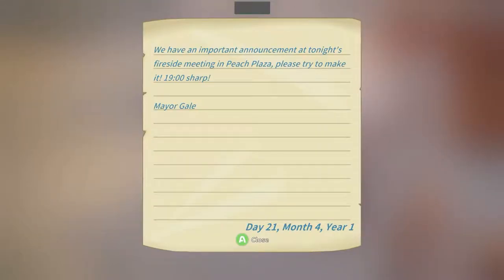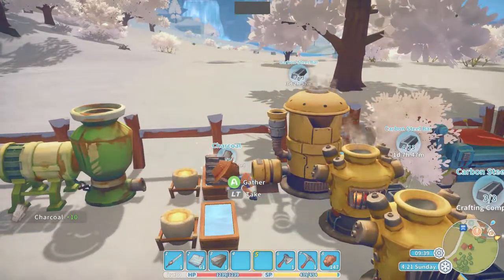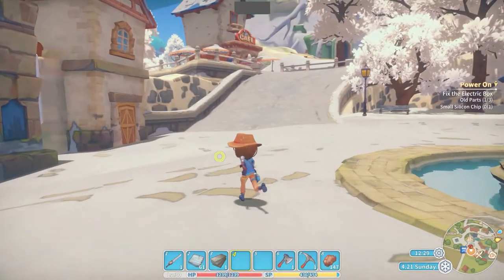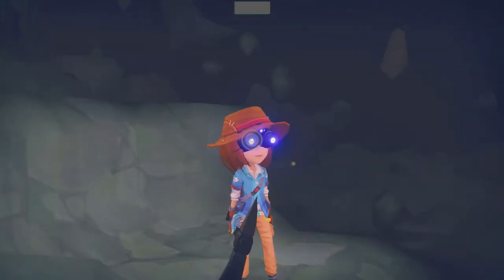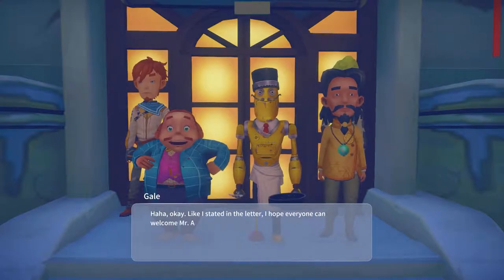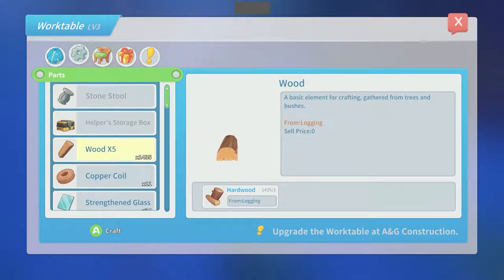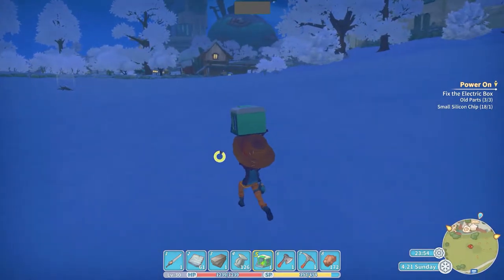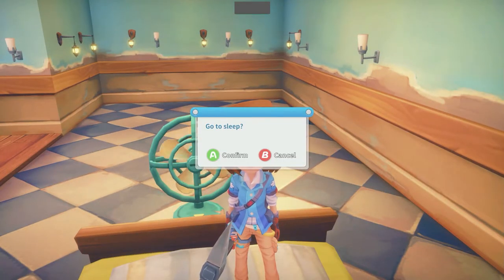My Time at Portia - Let's Play Ep 82 - MUSEUM ANNOUNCEMENT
We finish building the comprehensive cutter and attend a local meeting that announces a new construction project we'll get to take part in!